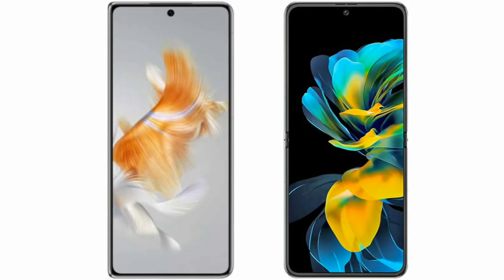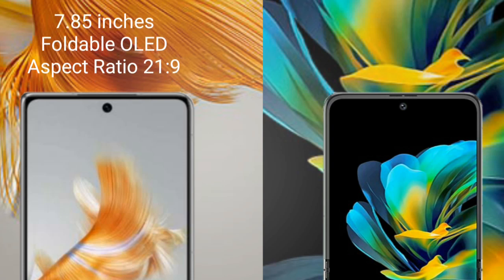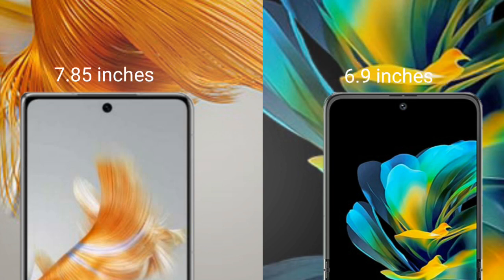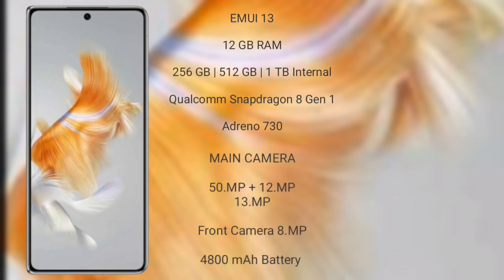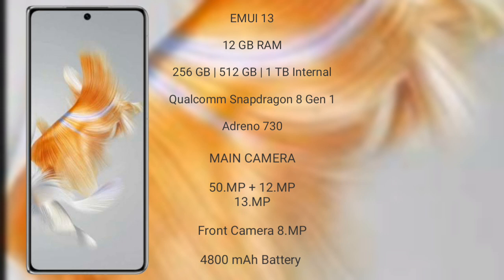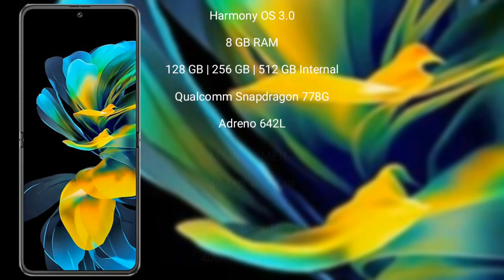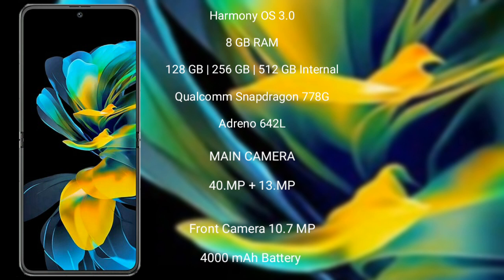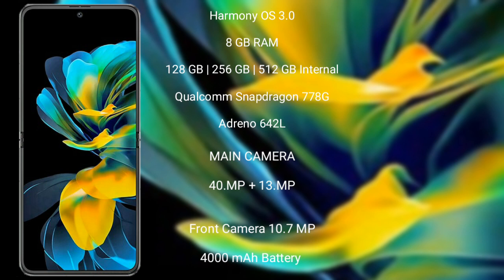Huawei Mate X3 vs Huawei Pocket S Review & Comparison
huawei mate x3 vs huawei pocket s